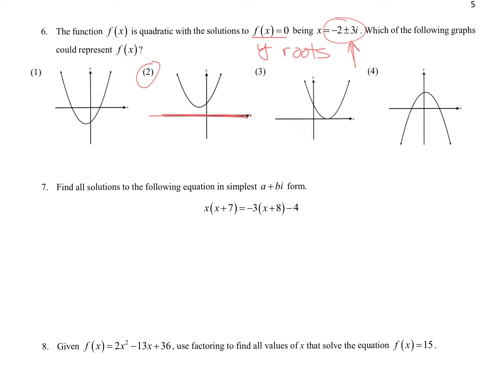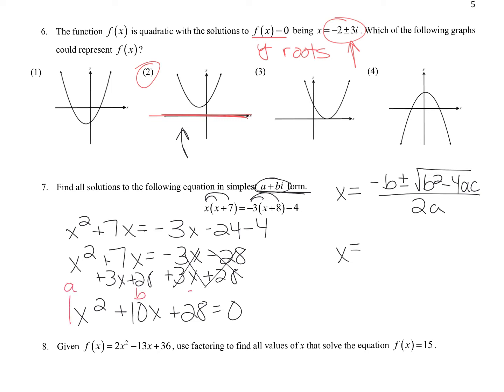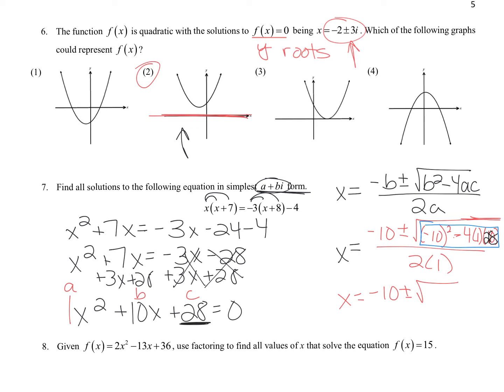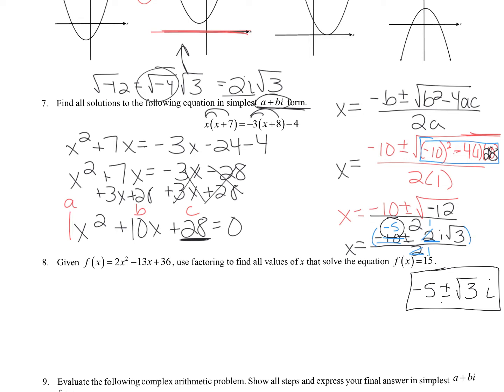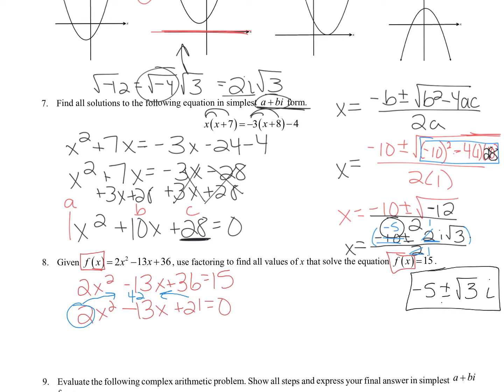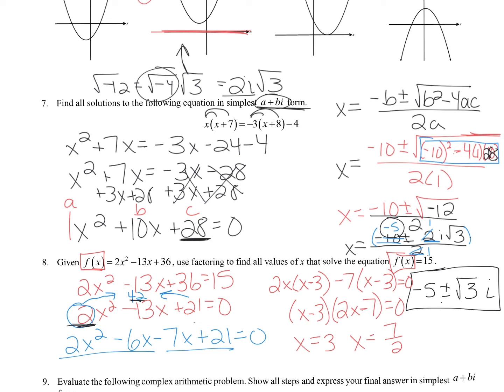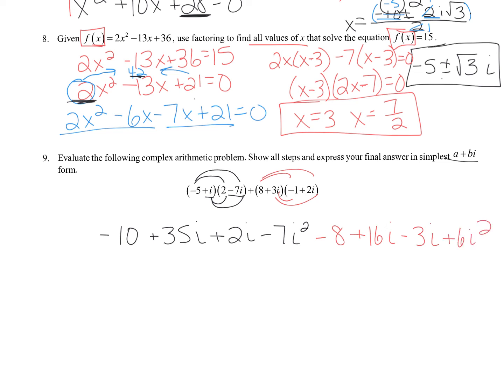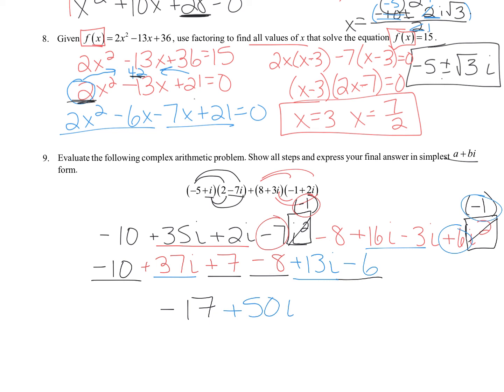RRP D2 P5